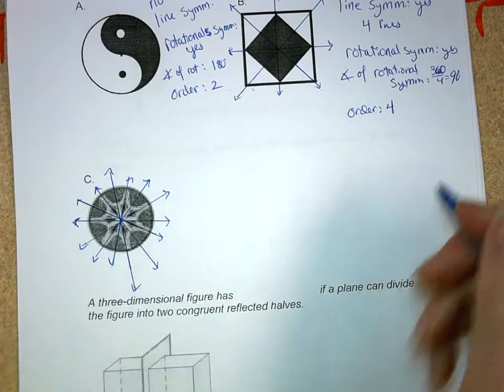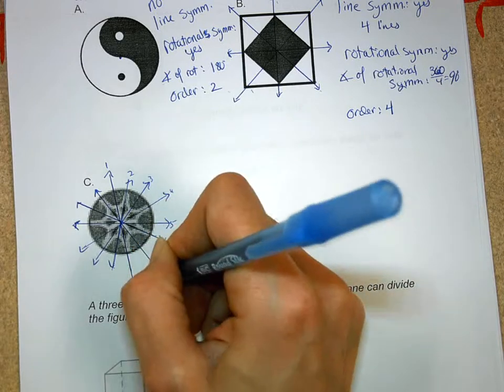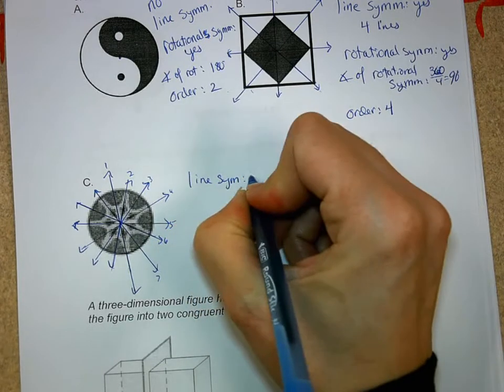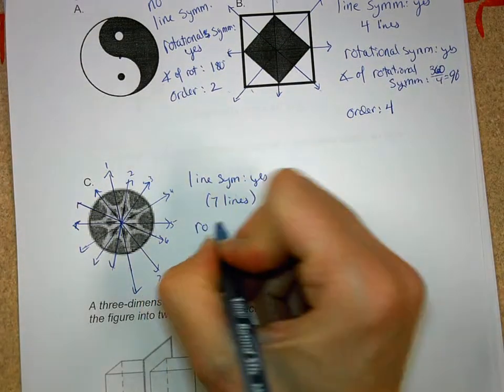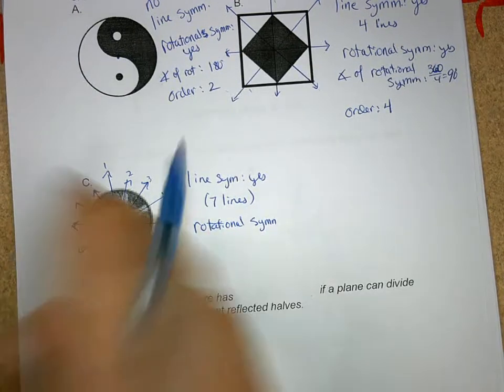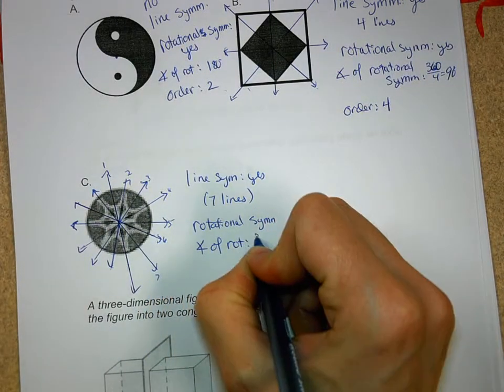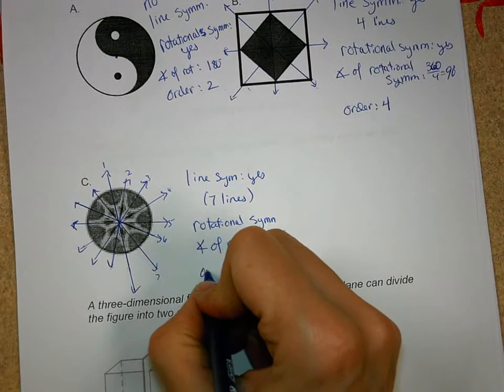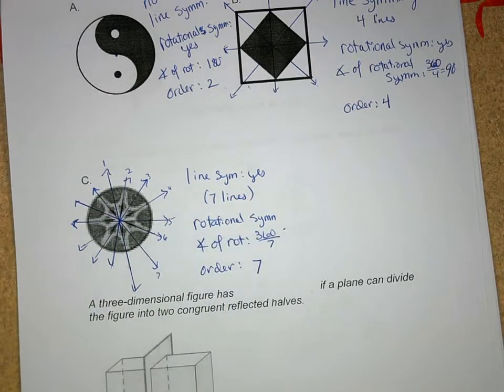Sym and Tess Part 3